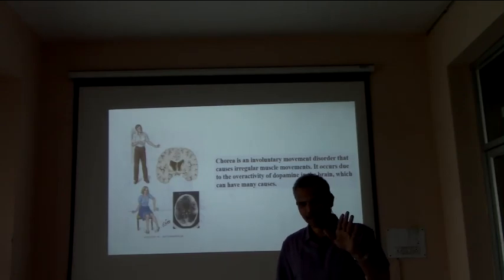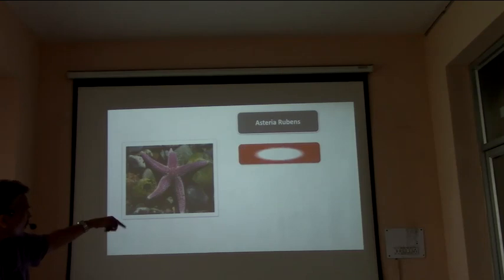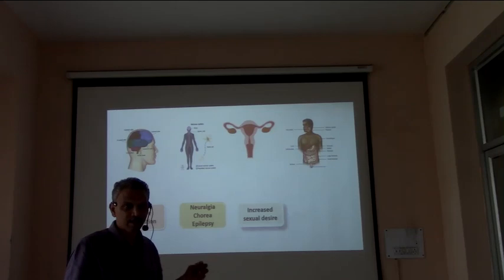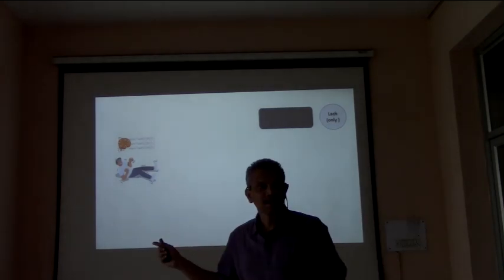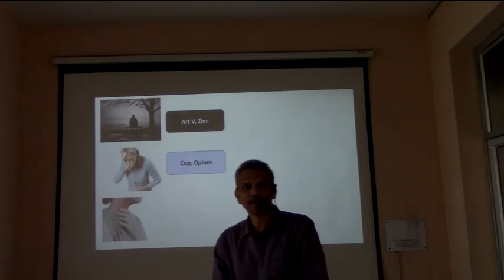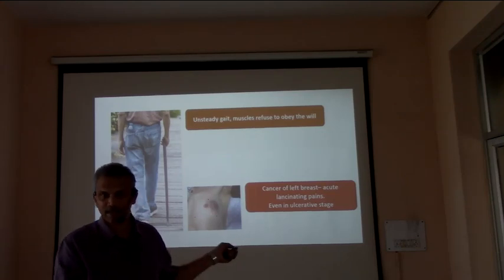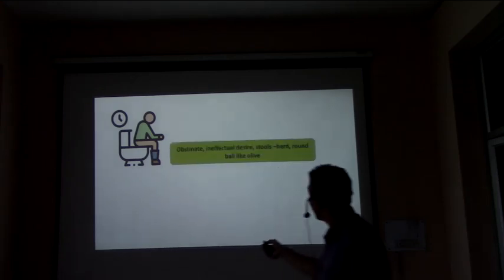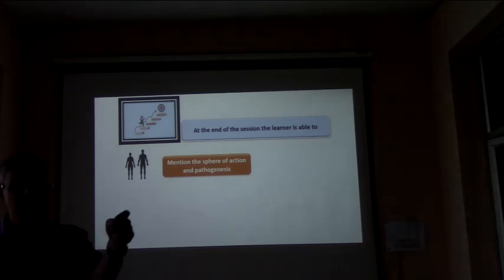ASTERIAS RUBENS part 1 Dr Vijaykrishna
In this live class for PG students I have explained a very important remedy, Asterias Rubens.
For better voice quality use ear phones.